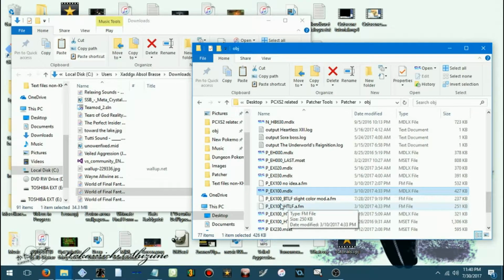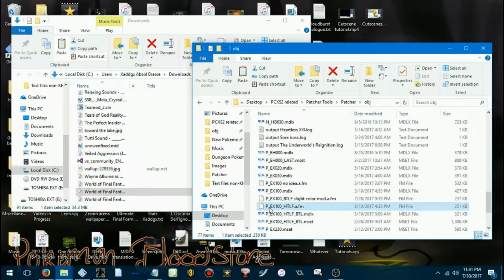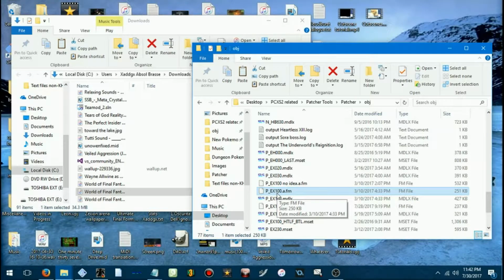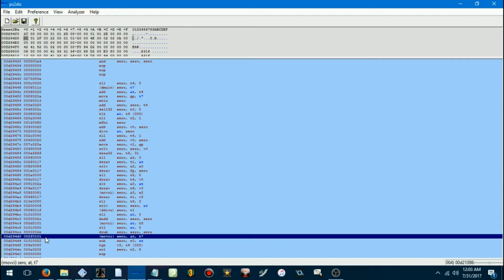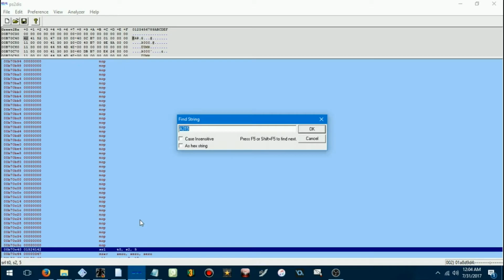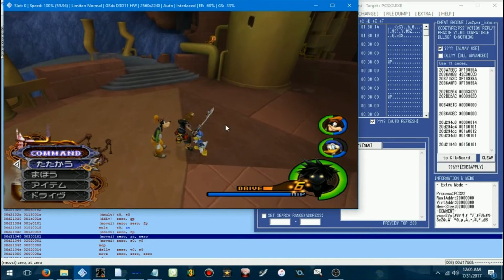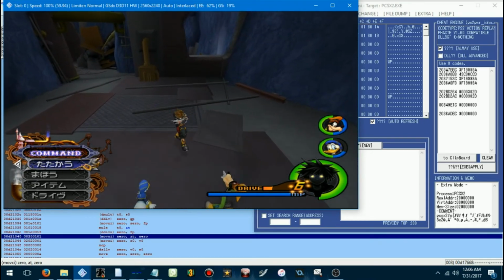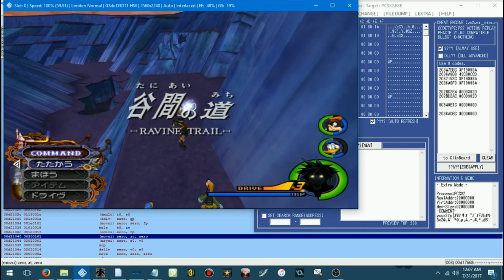KH2FM Hacking Tutorial - ROM Effect Replacement and MSET Data Modifiers: Effects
Music: World of Final Fantasy - The Sending/Hymn of the Fayth